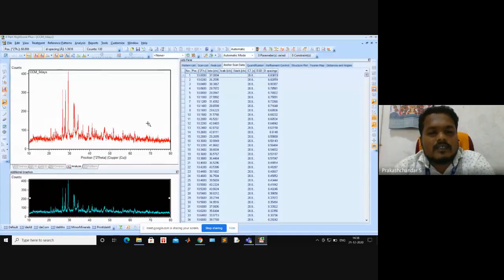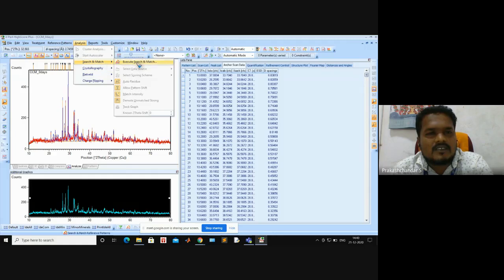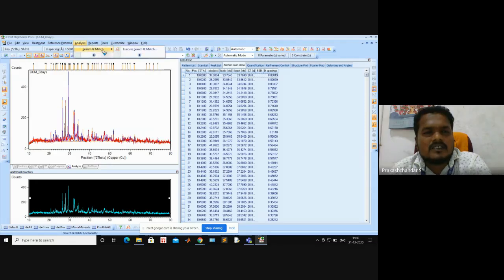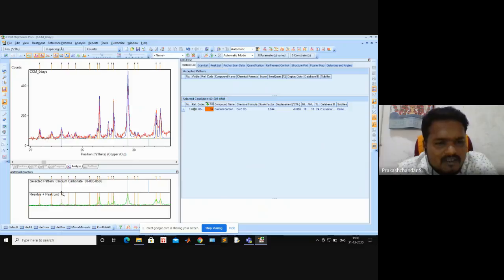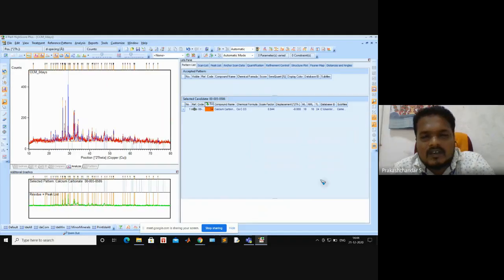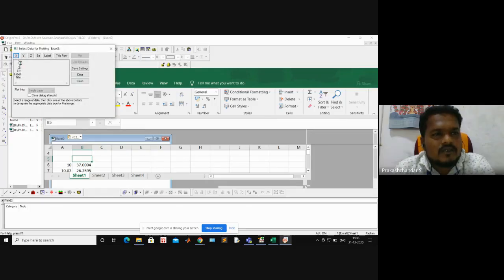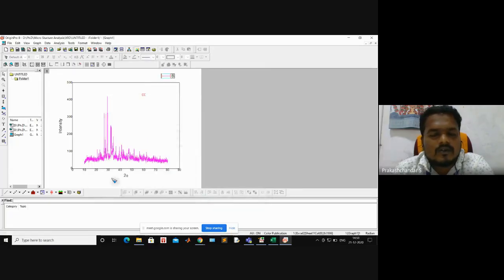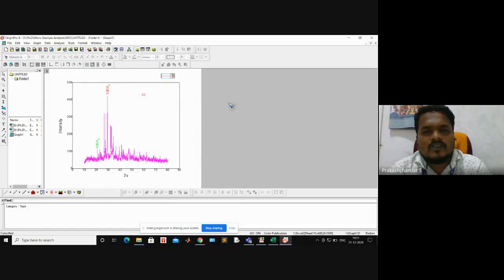UPDATED XRD GRAPH